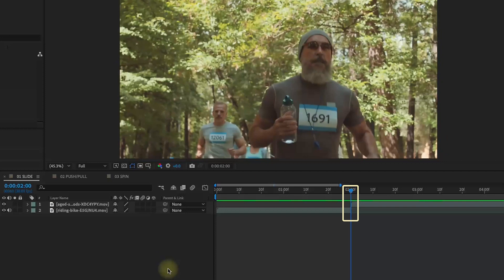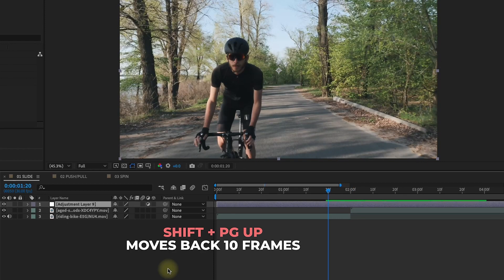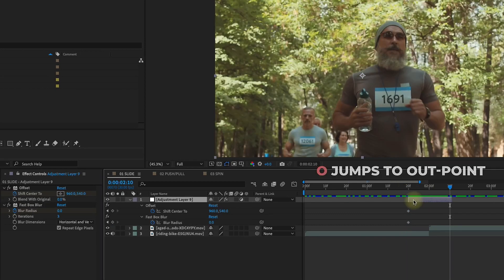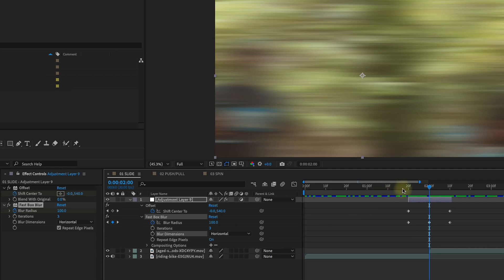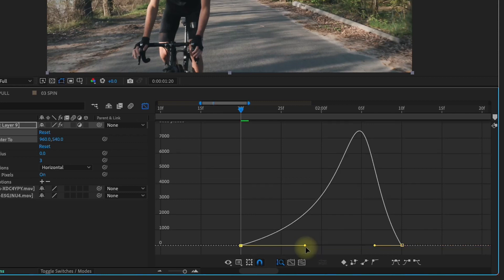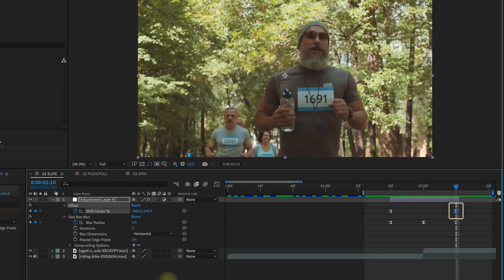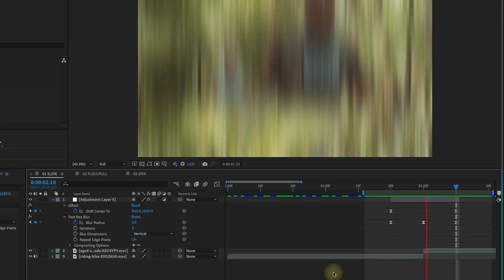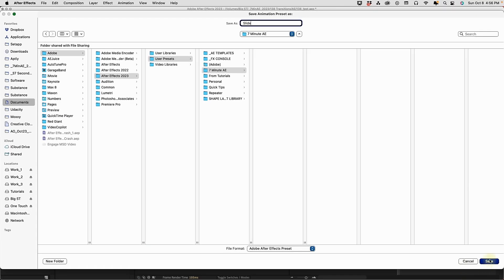4 After Effects Transitions You NEED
In this exciting After Effects tutorial, you'll learn how to create four super useful transitions using just two effects on one layer. I'll take you through the step-by-step process of creating these transitions, and saving them as animation presets with this comprehensive tutorial!

00:00 - What you'll learn!
00:41 - BEGIN TUTORIAL - Horizontal Transition
01:37 - Effects: Offset, Fast Box Blur
04:28 - Vertical Transition
05:02 - Save Animation Preset
05:30 - Add Animation Preset to your timeline
06:46 - Summary
06:59 - AE Juice promo
08:31 - Outro